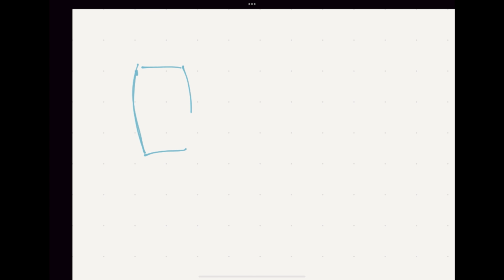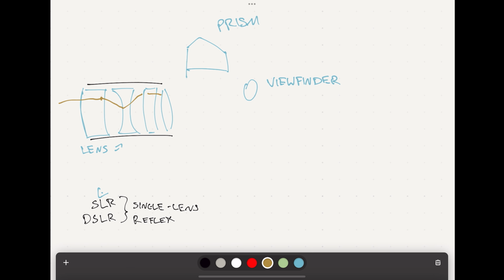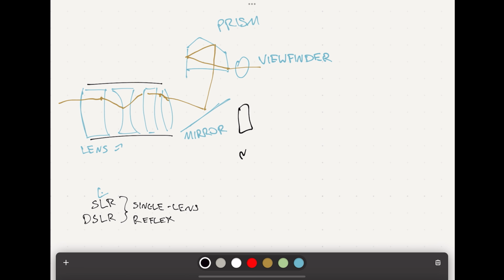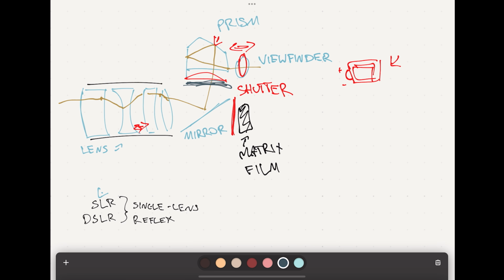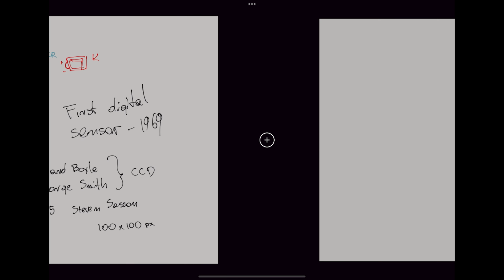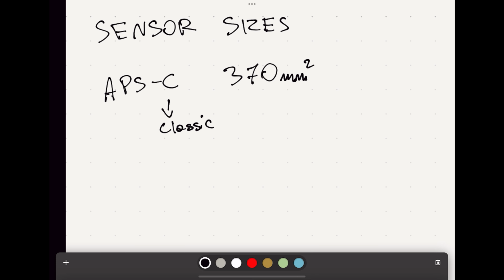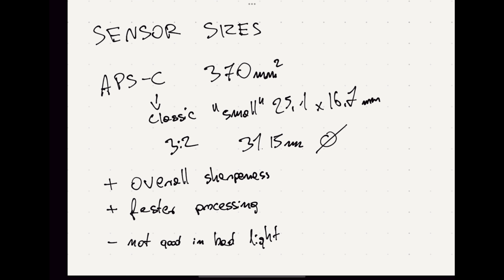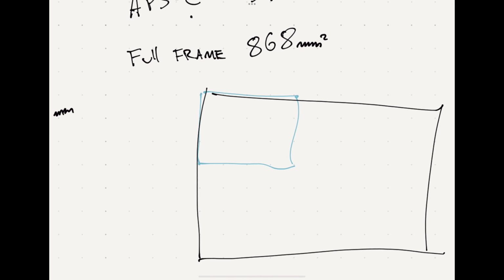Photo Techniques Ep.2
Lenses, matrix and film, how does it work? Where I have them in my camera?
If you wanna know watch this.